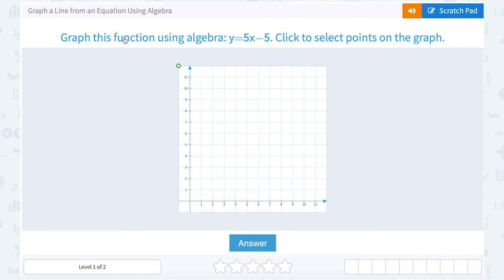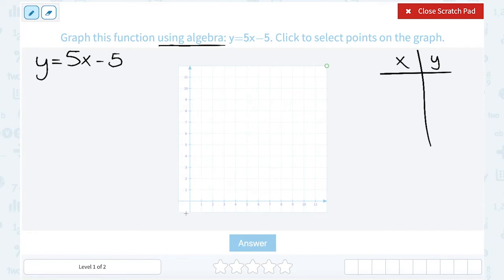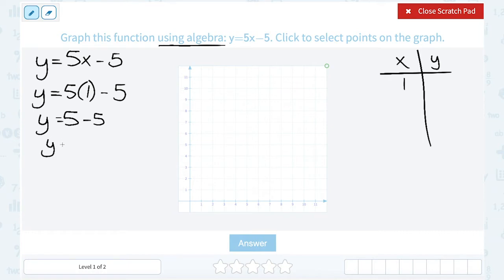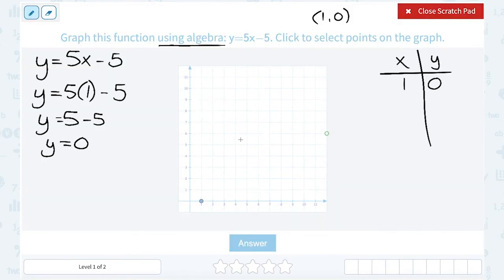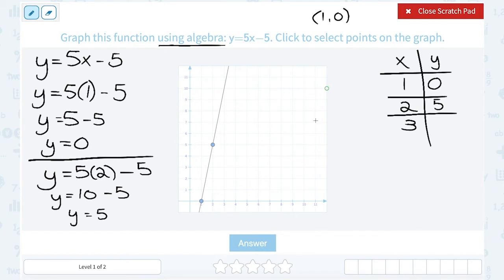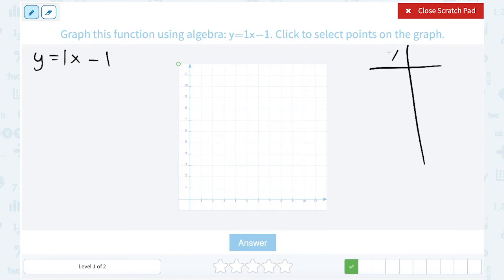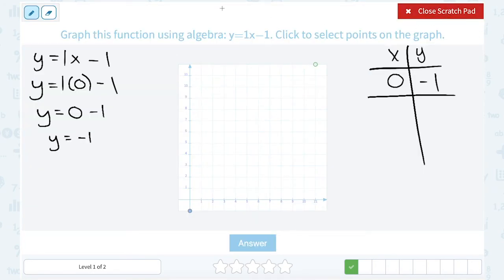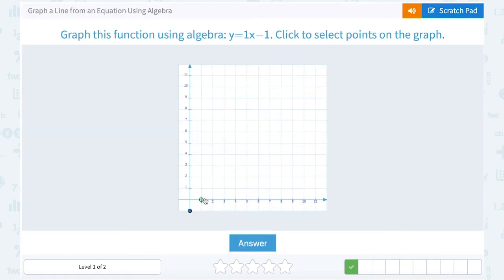8.113 Graph a Line from an Equation Using Algebra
Graph a Line from an Equation Using Algebra
Use algebra to graph a linear function on a coordinate graph where the y-intercept is not visible.